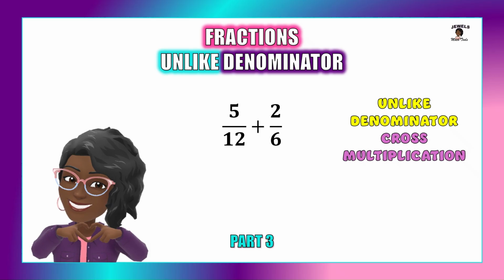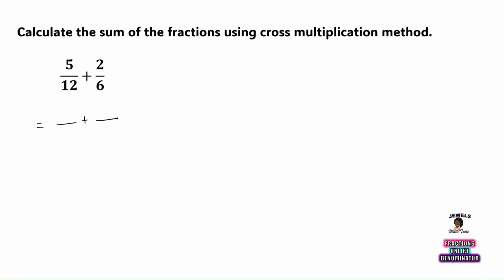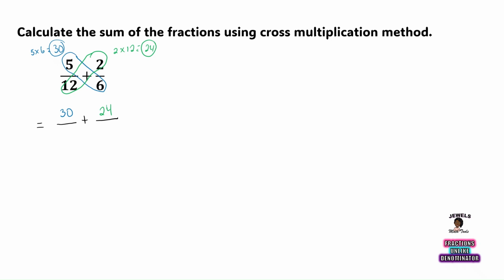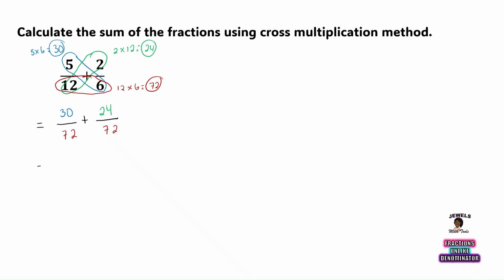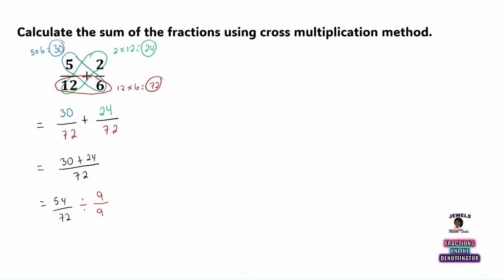Adding Proper Fractions with Unlike Denominator part 3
In this video we are adding proper fractions with unlike denominators using a  cross multiplication.